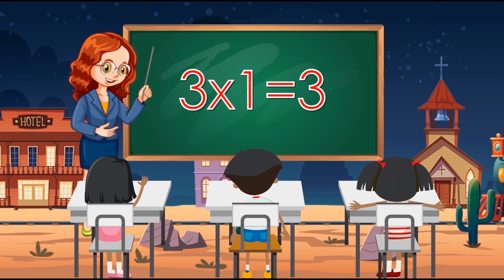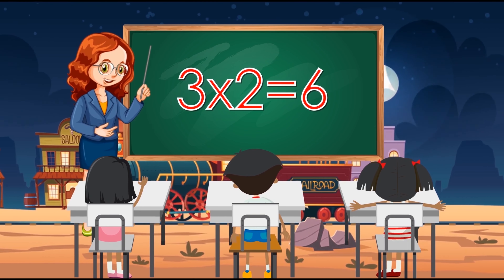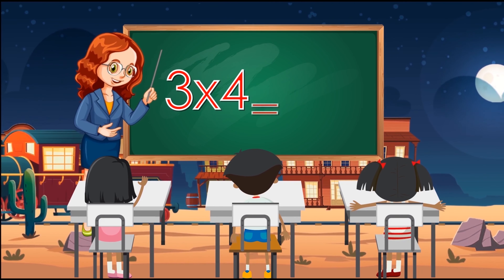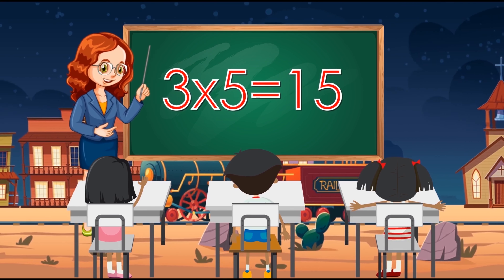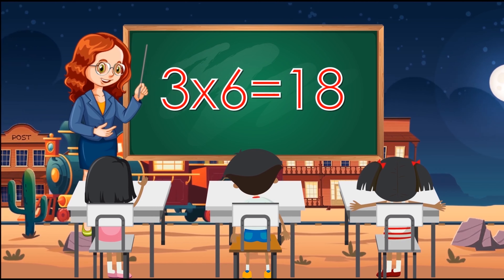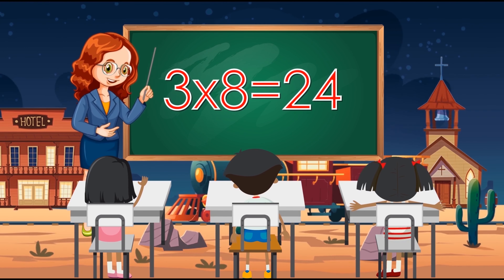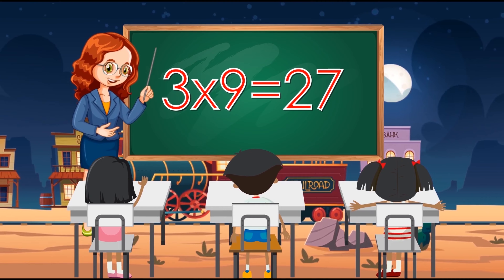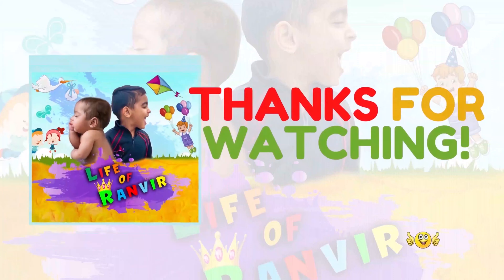Table of 3 | 3 Times Table for Kids | Math Tables - Life of Ranvir